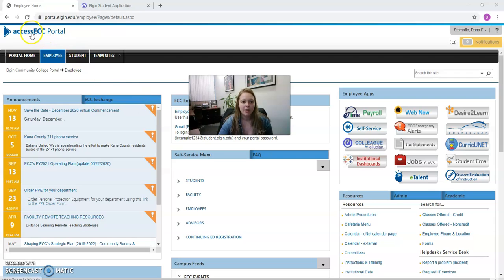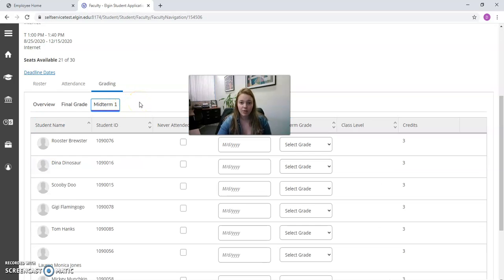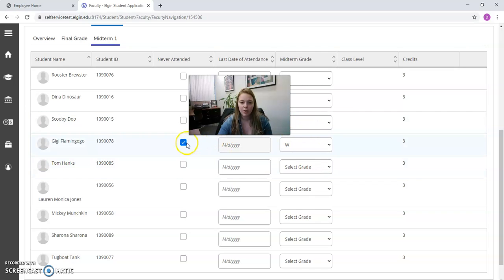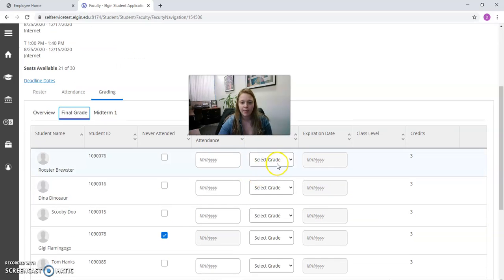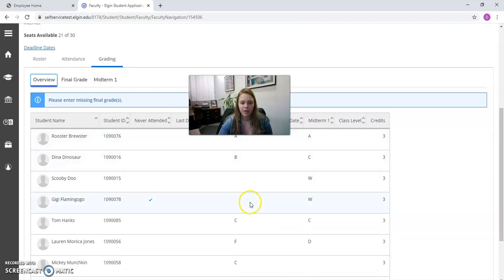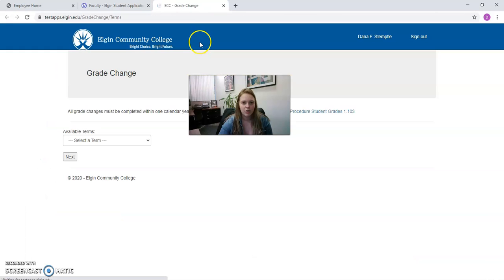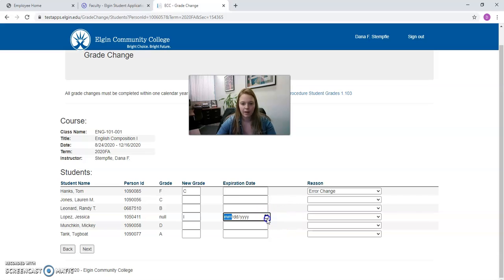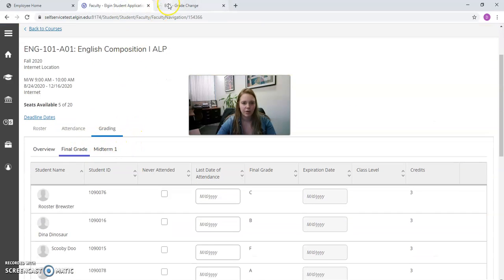ECC Faculty Self-Service: Grading and Grade Changes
This video demonstrates how to use ECC's Faculty Self-Service tool to submit grades and also to submit any grade changes.